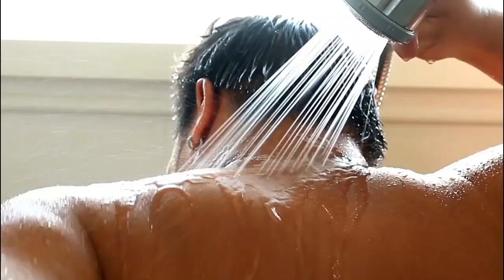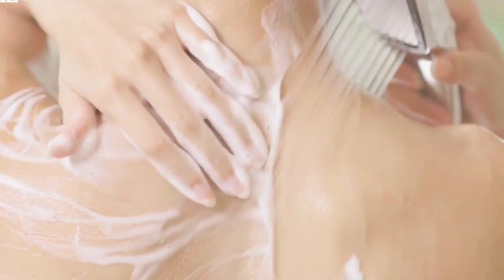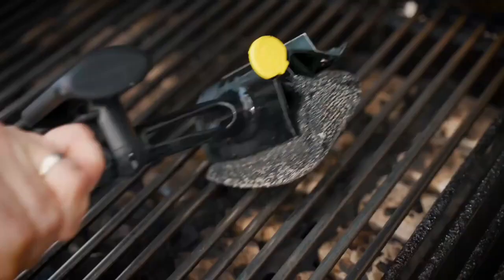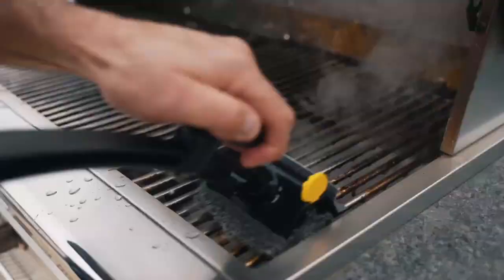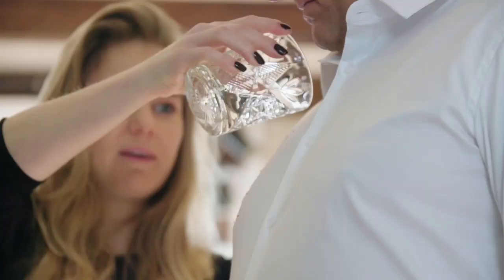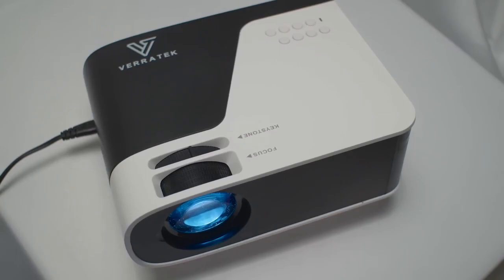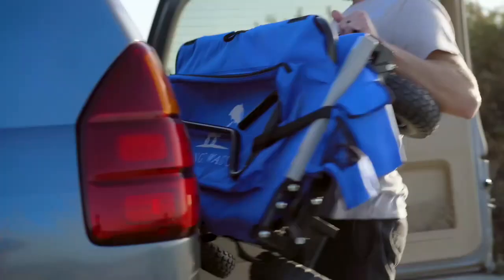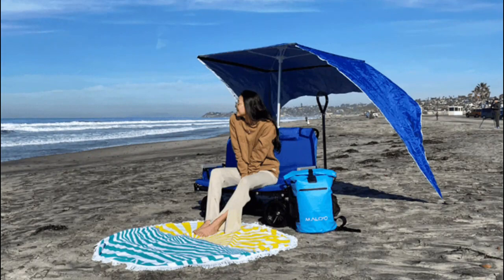Uncovering Amazon's Hidden Gems: 5 Must-Have Finds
Are you looking for some hidden gems on Amazon? In this video, we're going to show you 5 must-have finds that you won't be able to find on any other shopping site. From kitchen gear to beauty products, these are the hidden gems that you need to check out on Amazon!

If you're looking for the best deals on the internet, then you need to check out Amazon! From amazing deals on kitchen gear to top beauty brands, these are the hidden gems that you need to check out on Amazon! By following our tips, you'll be able to uncover amazing deals that you wouldn't be able to find anywhere else!